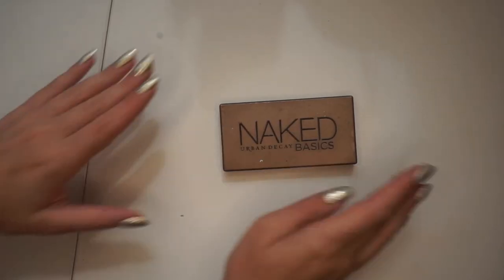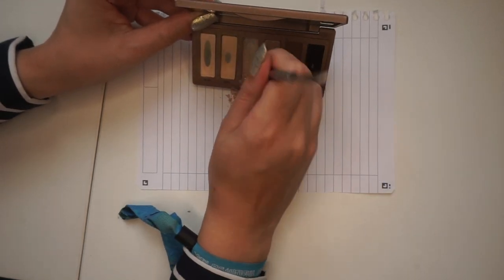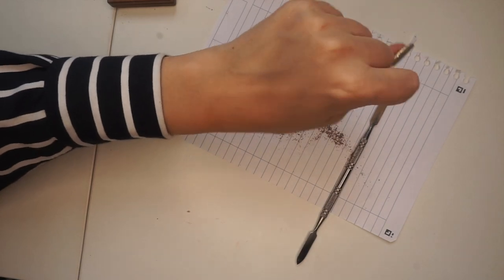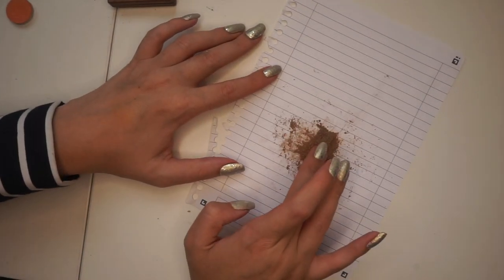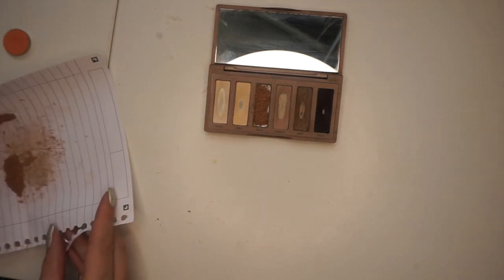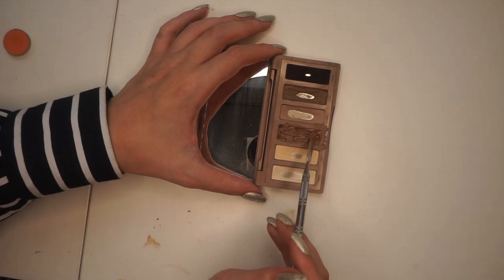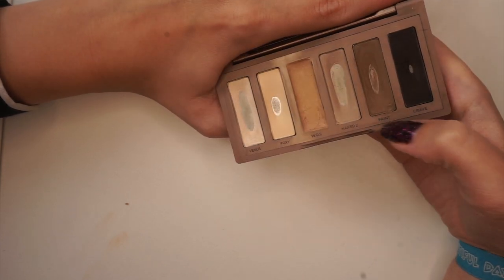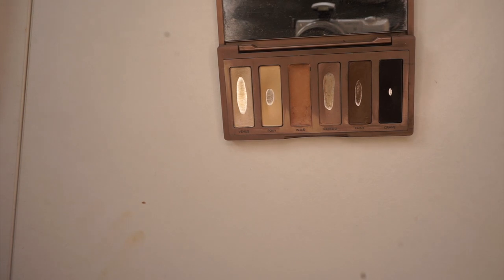Frankening My Pan That Palette 2021 | sofiealexandrahearts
Hi Lovelies! Today I am repressing and frankening parts of my Pan That Palette, which I mentioned I would do in my last update video. Hope you enjoy! x